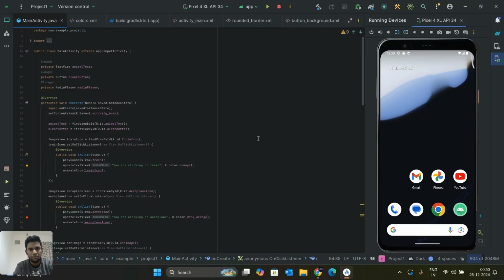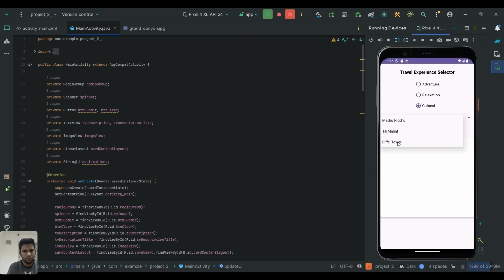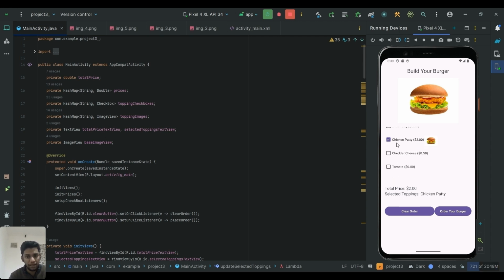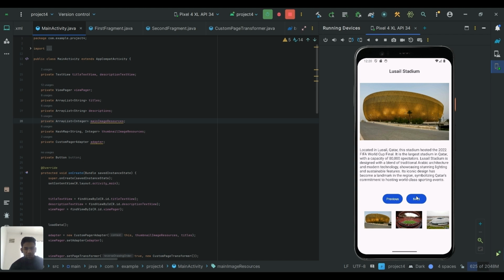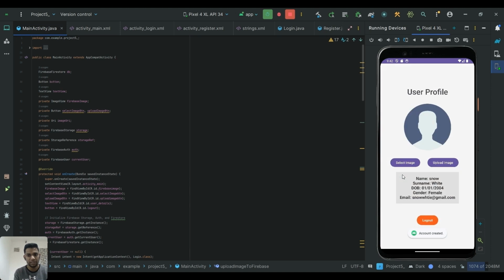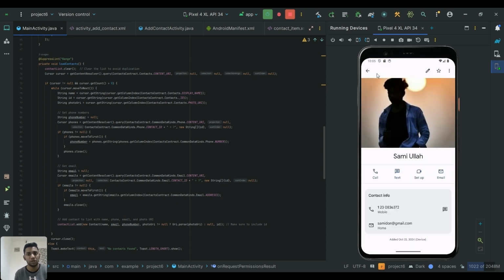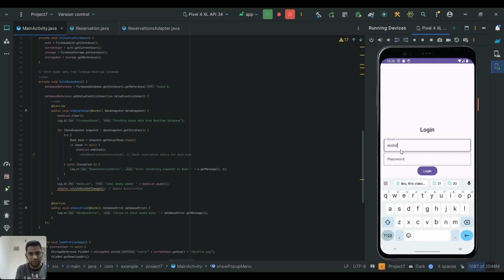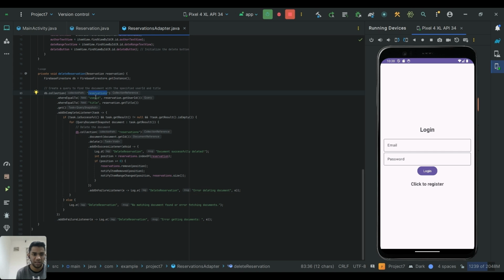Mobile Web Application Development: Assignment Project by Toufeeq Mohammed | Student ID: 21588778